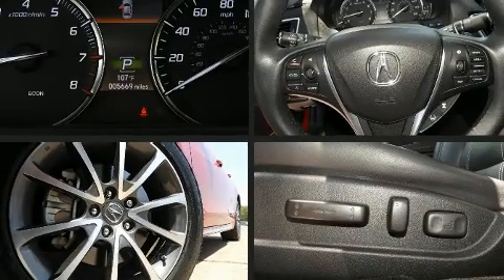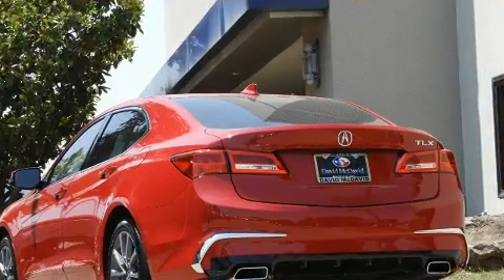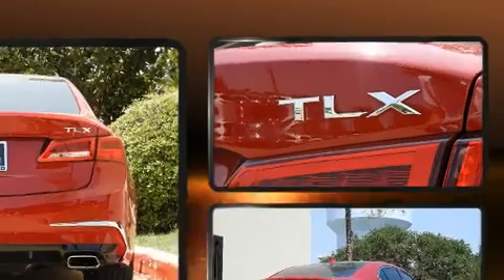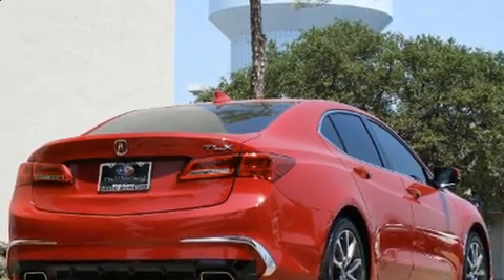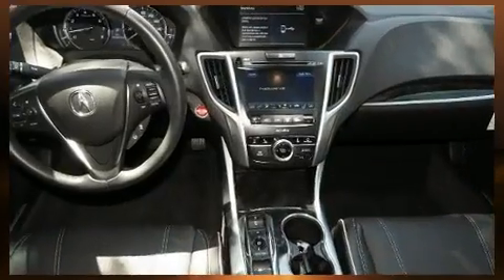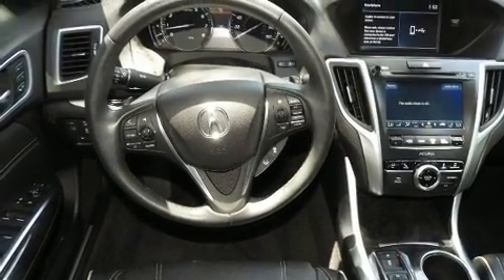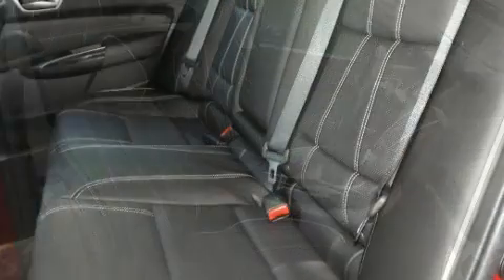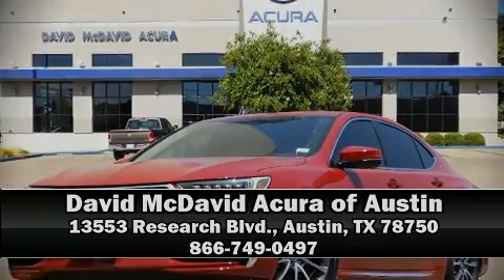2018 Acura TLX V6 with Technology Package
13553 Research Blvd.

The 2018 Acura TLX. This 4 door, 5 passenger sedan still has less than 10,000 miles! It features an automatic transmission, front-wheel drive, and a 3.5 liter 6 cylinder engine. Acura infused the interior with top shelf amenities, such as: front and rear reading lights, a tachometer, heated seats, automatic temperature control, rain sensing wipers, cruise control, and a blind spot monitoring system. For drivers who enjoy the natural environment, a power moon roof allows an infusion of fresh air. Premium sound drives 10 speakers, providing you and your passengers a sensational audio experience. Acura ensures the safety and security of its passengers with equipment such as: dual front impact airbags, head curtain airbags, traction control, brake assist, anti-whiplash front head restraints, a security system, and 4 wheel disc brakes with ABS. Electronic stability control stands out as a technologically savvy innovation, keeping you better connected to the road. This vehicle has achieved Certified Pre-Owned status, by passing Acura's comprehensive certification process, including a 150-point inspection! We pride ourselves on providing excellent customer service. Stop by our dealership or give us a call for more information.